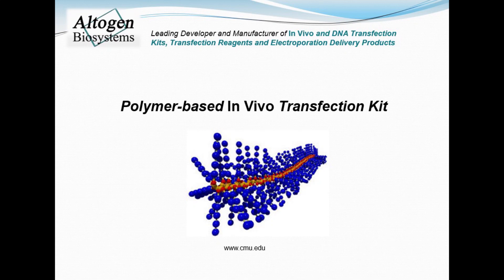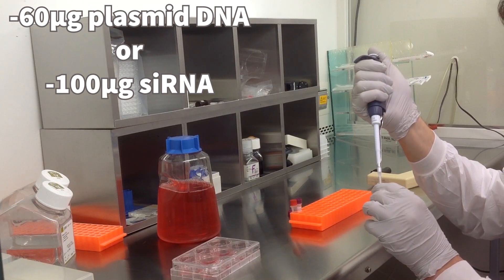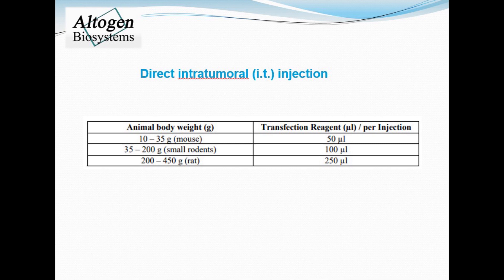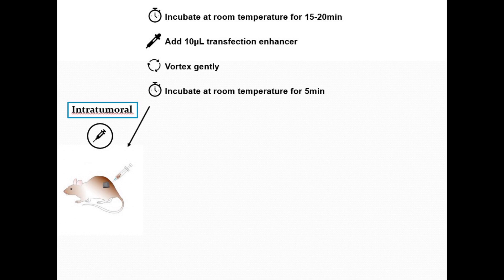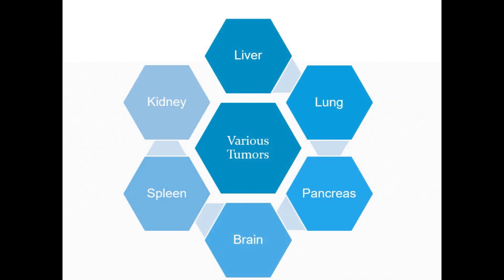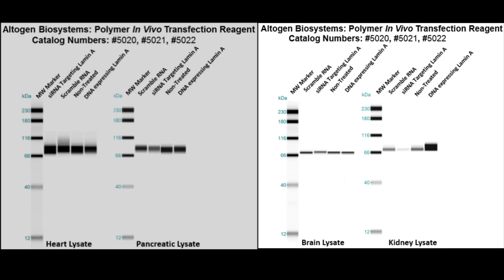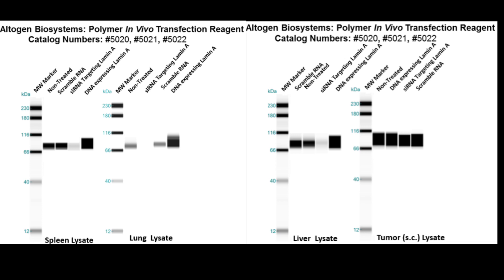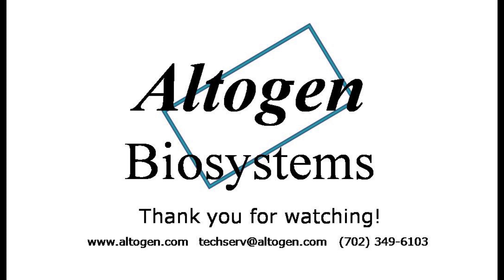Altogen Biosystems Polymer in vivo Transfection Tutorial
Cationic polymers such as polyethylenimine and DEAE-dextran are used to form complexes with nucleic acid and transfect cells via endocytosis. Some polymers have been developed to form micelles; Altogen Biosystems developed a proprietary biodegradable polymer-based transfection reagent for in vivo use that results in efficient and minimally toxic delivery of DNA/RNA material to the lung, liver, kidney and spleen via a single i.v. injection that results in sustainable knockdown or overexpressions. This product has been tested in mice using systemic intravenous as well as direct intratumoral injections. More information about this product can be found at: